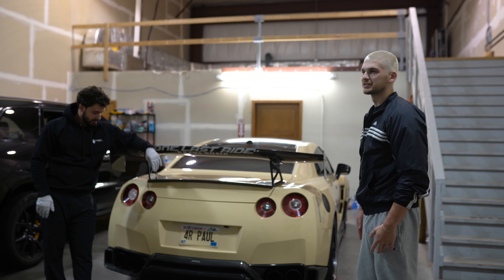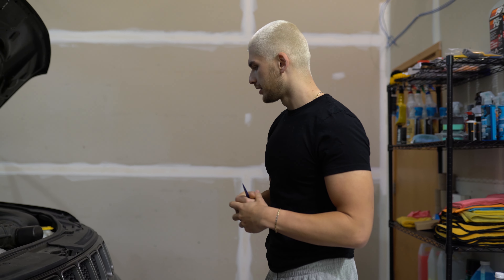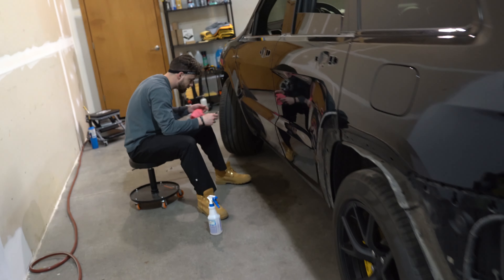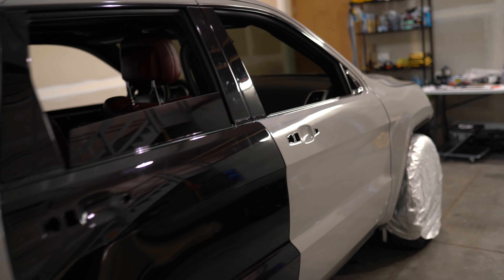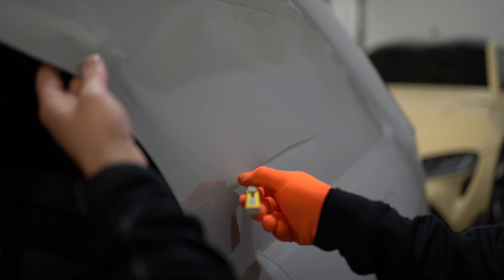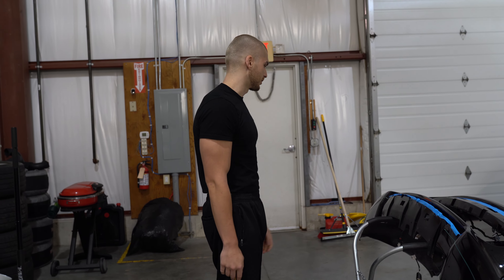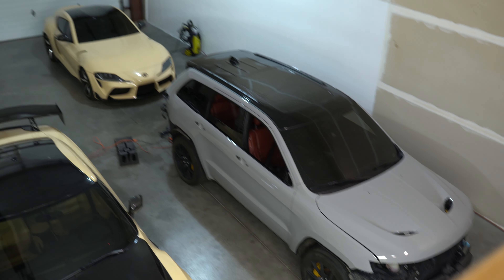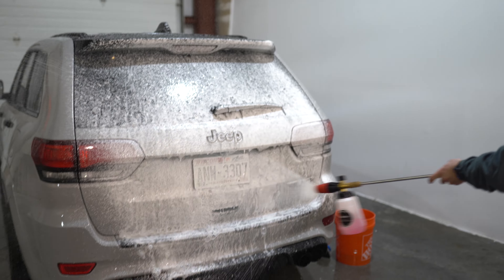JEEP TRACKHAWK RECEIVES CHALK WHITE VINYL WRAP! SUPERCHARGED V8!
2018 Jeep Trackhawk came in to the shop and received a full wrap using  KPMF's Gloss Chalk White!